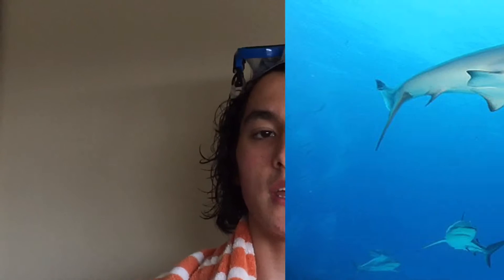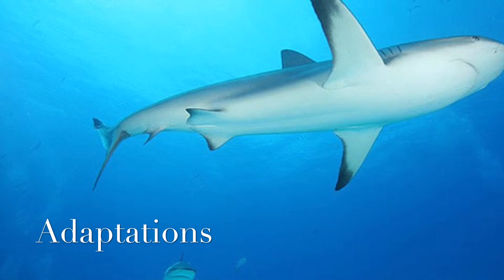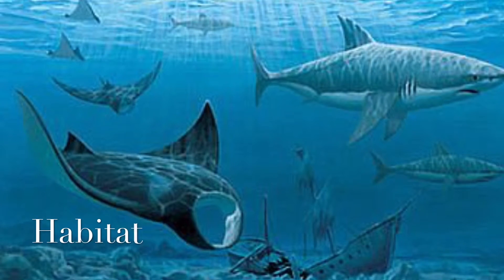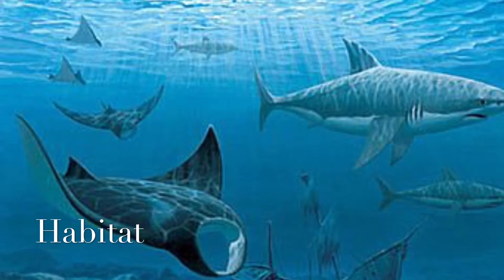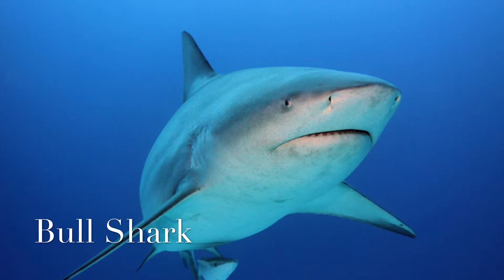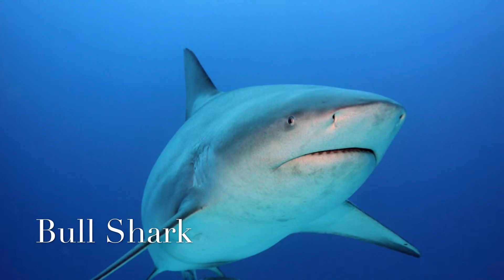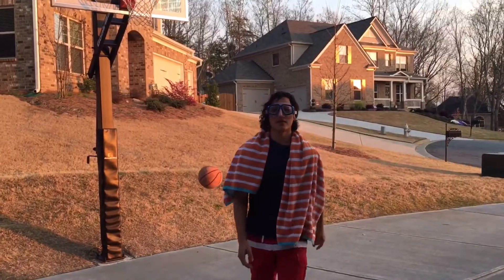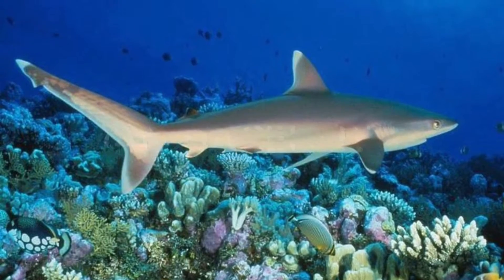Chondrichthyes Project (Sharks and Rays)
Ian Hacek
Lassiter High School
Hey Mrs. Koester!!